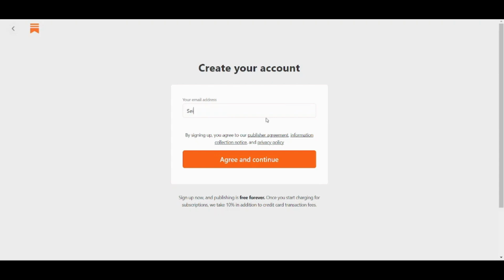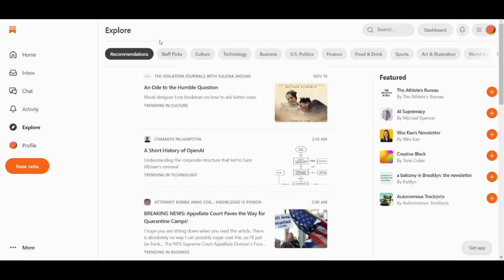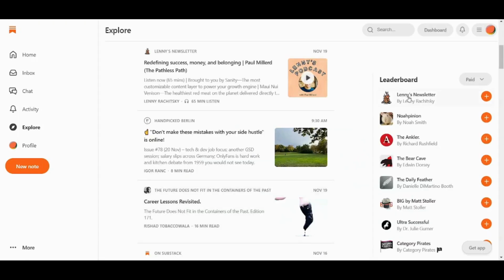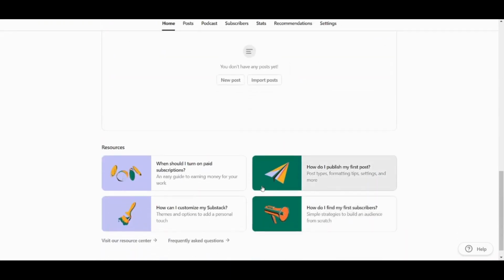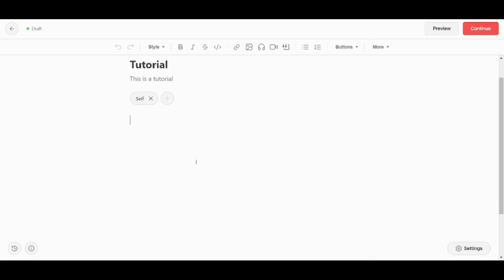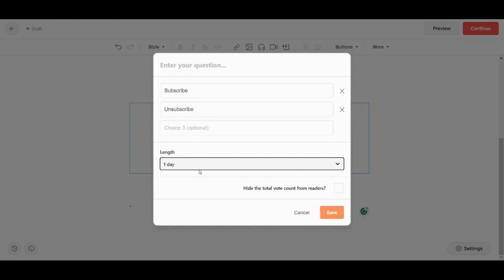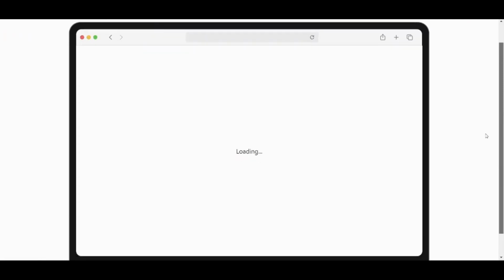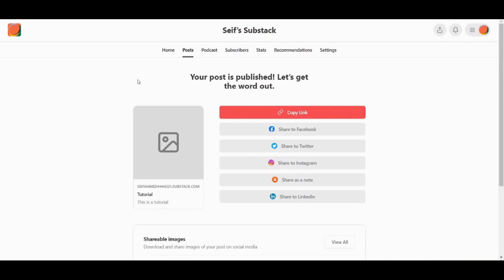Substack Newsletter Tutorial | Substack Tutorial 2024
Unlock the art of effective newsletter creation with our insightful Substack newsletter tutorial for 2024! 📧 Perfect for aspiring writers and content creators, this tutorial delves into the intricacies of crafting compelling newsletters on Substack. Follow our step-by-step guide on Substack tutorial for 2024, covering everything from setup to optimizing your content delivery. Whether you're a seasoned Substack user or just getting started, this tutorial provides valuable insights and the latest tips for a successful newsletter. Stay ahead in the world of digital content creation, watch now, and elevate your Substack newsletter game!

0:00 - Intro
0:15 - Accout Creation
0:34 - Dashboard
0:51 - How To use Substack 2024
6:40 - Preview Newsletter Design Tutorial
8:26 - Conclusion